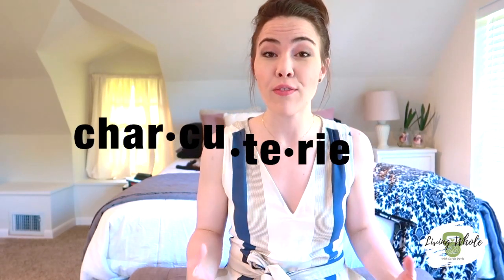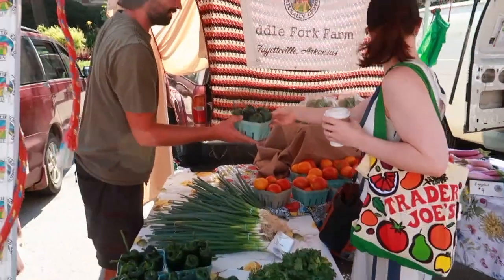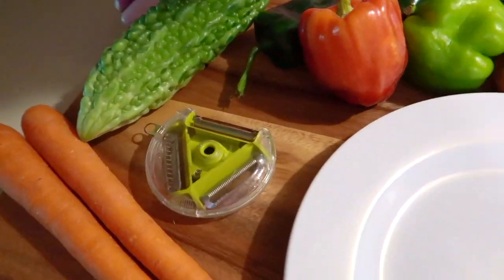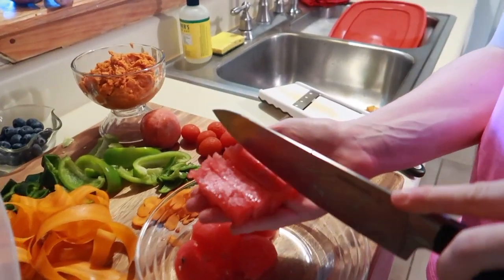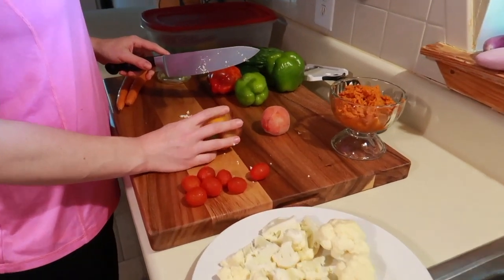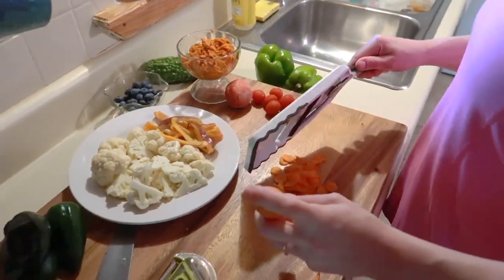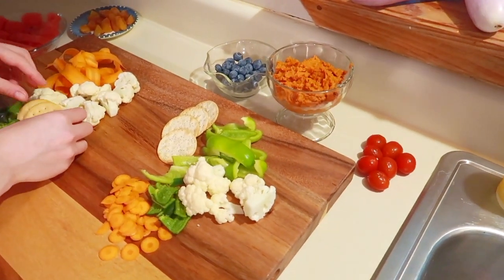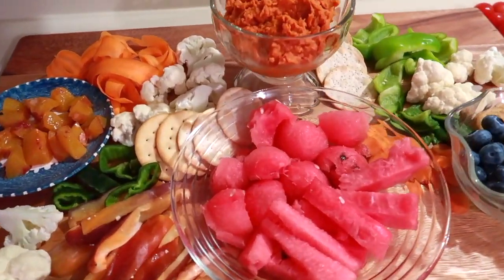How to Build a Plantbased/Vegan Charcuterie Board.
This is one of my favorite things to create and enjoy both for fun and work snacking. Hope you guys enjoy it!

UPDATE -- after a lot of requests, here's the RECIPE!
Chipotle Carrot Hummus
Delicious healthy hummus with sweet carrots and spicy chipotle chile powder, a perfect dip for raw veggies, chips or pita.

Ingredients:
1 pound of carrots, peeled and cut into 1/2-inch slices
4 tablespoons quality extra virgin olive oil, divided, plus more for drizzling on top
2 large garlic cloves, peeled and cut into quarters
1 (15-ounce) can of chickpeas, drained and rinsed
1⁄3 cup tahini (sesame paste)
4 tablespoons fresh lemon juice (2 lemons)
1⁄4 cup cold water
1 teaspoon Himalayan pink salt
1/4 teaspoon chipotle chile powder
1/2 teaspoon of liquid smoke (optional)
1 sweet potato, chopped and cubed

Optional Garnishes:
PaprikaSmoked paprikaC
hopped parsley leaves
A handful of cooked chickpeas
A handful of toasted pumpkin seeds

Instructions:
Toss carrots and sweet potato in olive oil and garlic. Bake at 350 degrees until slightly softened and starting to brown just a bit, typically 25-35 minutes depending on oven. Turn the oven heat down to 325 degrees if the carrots are browning too fast.Transfer carrots, garlic and whatever oil is in the pan, to the bowl of a food processor. Add chickpeas, tahini, lemon juice, water, salt and chipotle, *optional liquid smoke. Puree to a creamy consistency but don’t over process.
Taste and correct seasoning with additional salt, if you like.Add garnishes. Serve with veggies and/or toasted pita and crackers.

American Naturopathic Board Certified Holistic Health Practitioner.
My whole life is your whole guide to health. Living Whole with Sarah Davis.